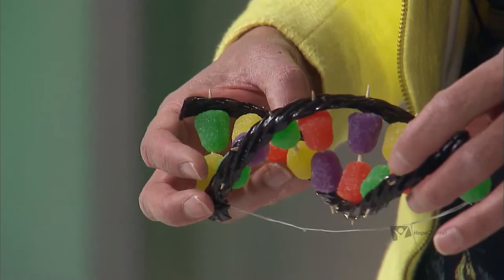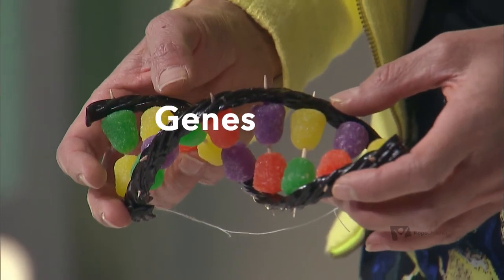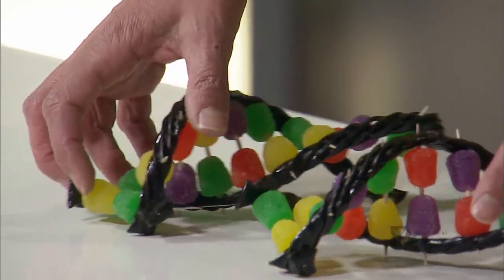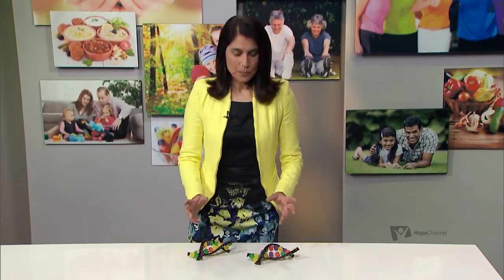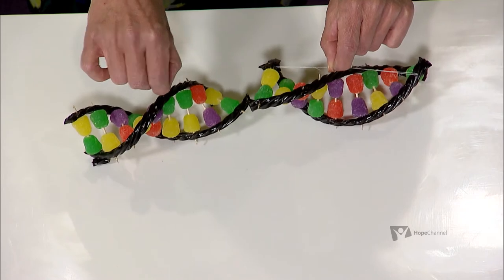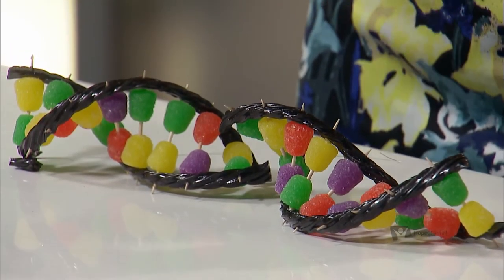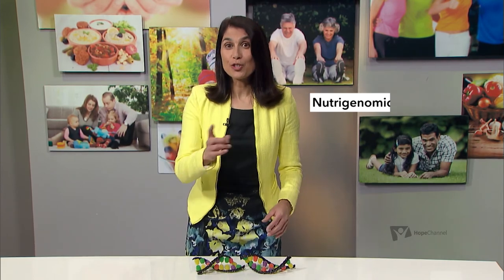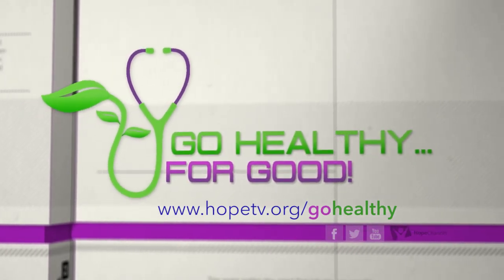Personalized Medicine: Genome Mapping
Understand how an analysis of your genes can reveal so much about your health.